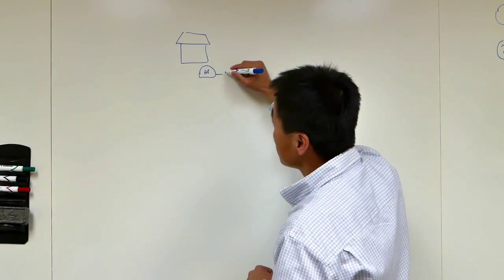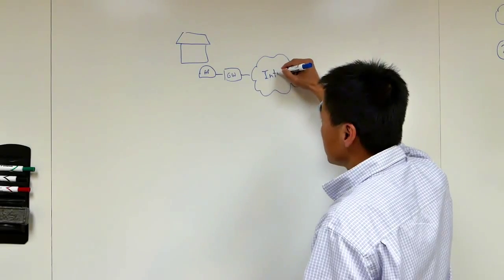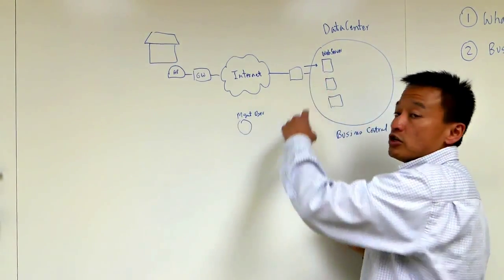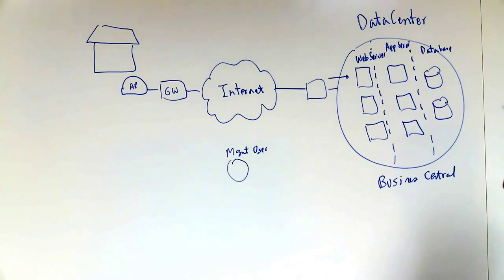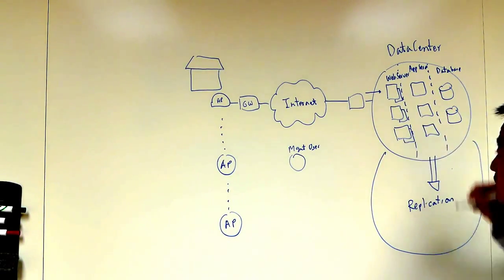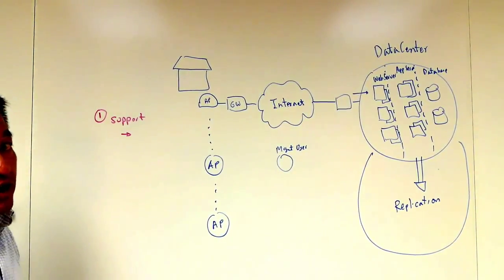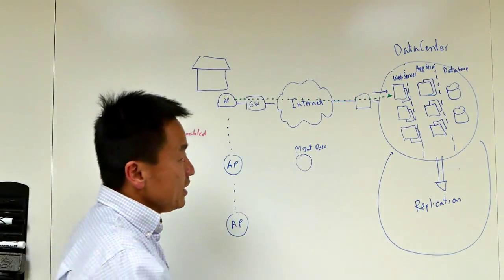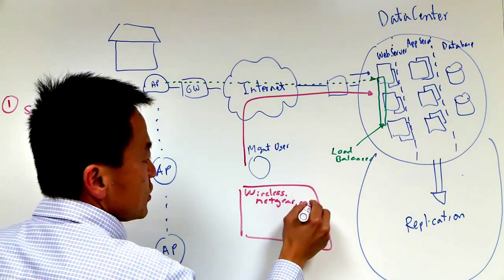NETGEAR Business Central Whiteboard Overview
NETGEAR WNDAP Access Point Introduction

This video introduces NETGEAR WNDAP Access Points

Keep up-to-date!